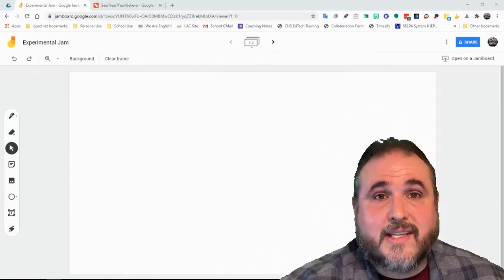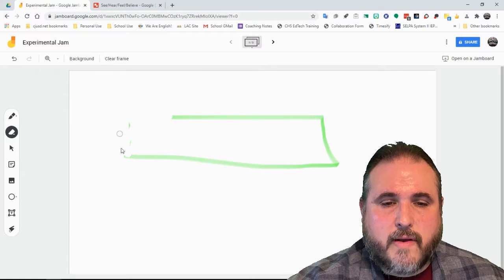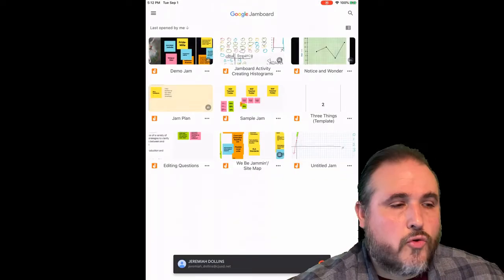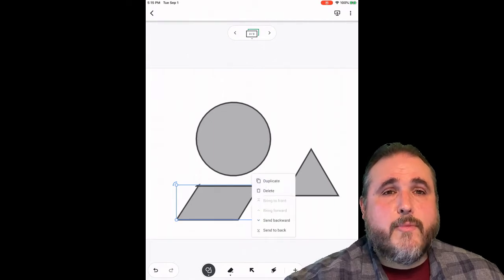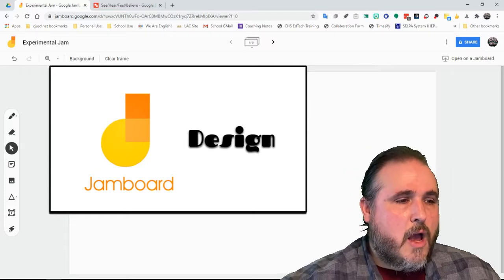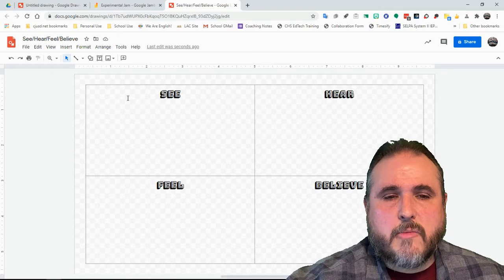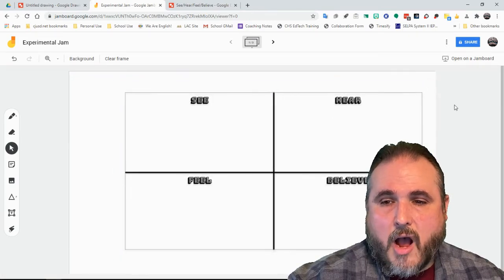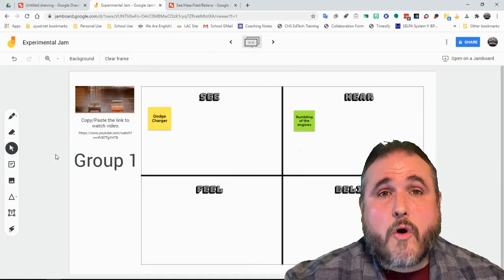Jamboard Design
This video is a deep dive into designing a Jamboard for class use. Tread lightly.